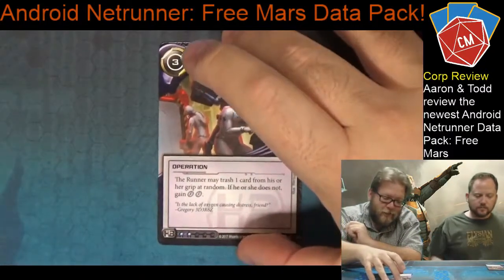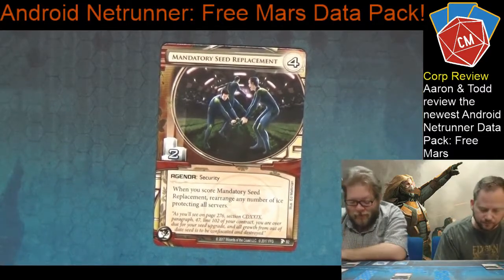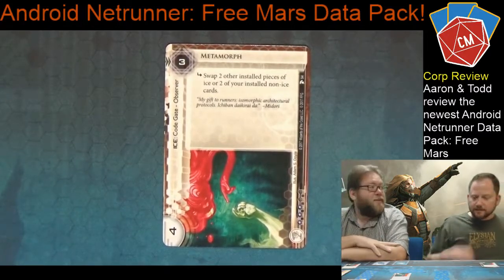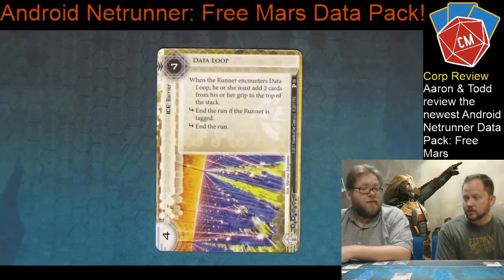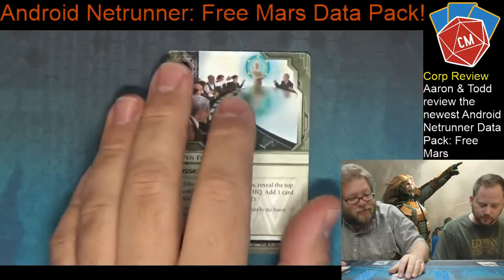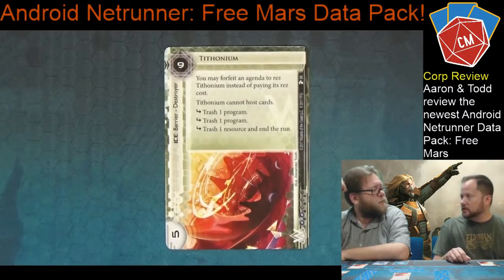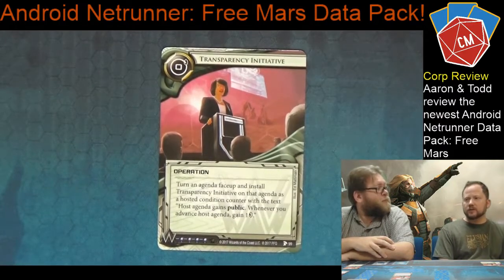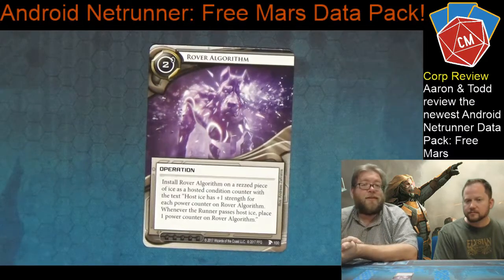Android: Netrunner Free Mars Corporation Review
Aaron S and Todd F Review the newest Android Netrunner LCG Data Pack: Free Mars. This video features the Corporation side of the Pack and features cards from the Red Sand Cycle.

We play all our Living Card Games on Tuesday Evenings at 6PM and certain Saturdays for Fantasy Flight Games Organized Play events. Come down to check it out!

We would like to hear back about the content you would like to see on our channel so please let us know!